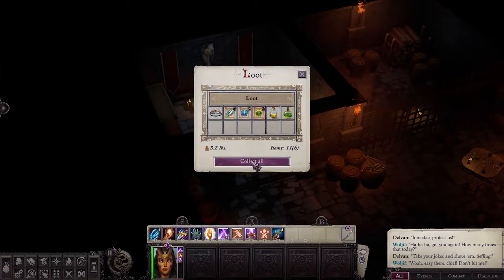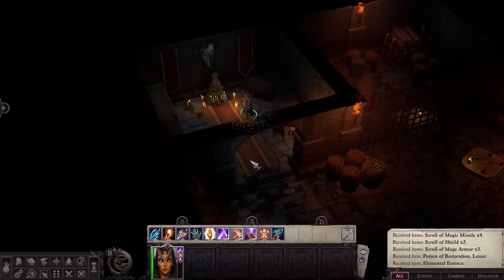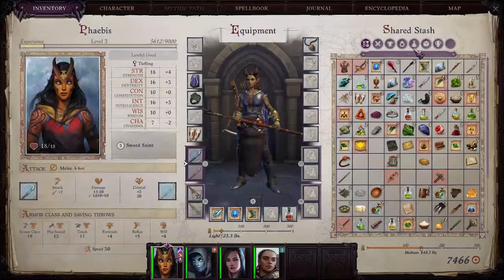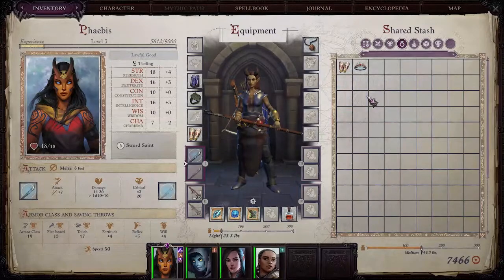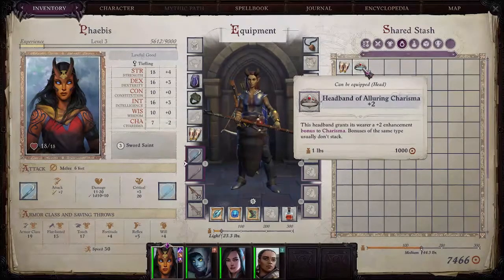Defender's Heart - Basement Level Puzzle (Pathfinder: Wrath of the Righteous)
You'll find that there is a hidden lever puzzle in the basement of Defender's Heart - here's the solution!